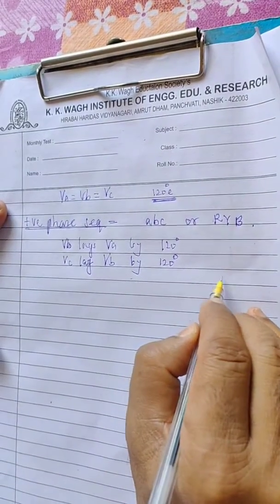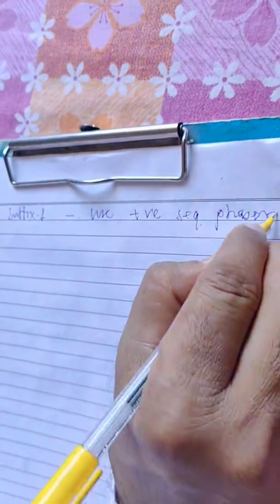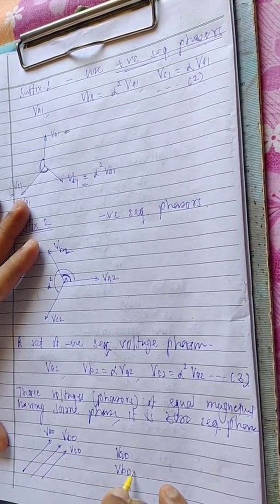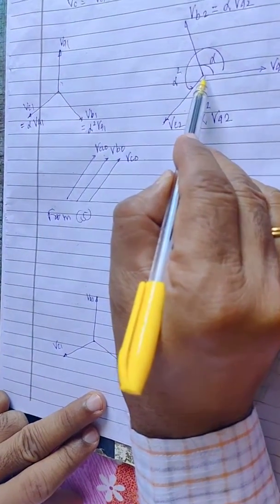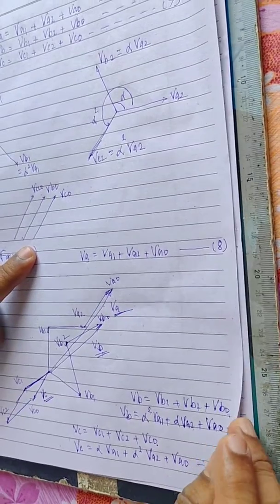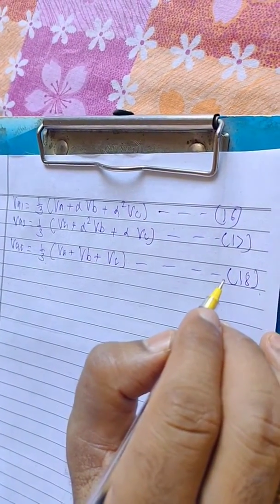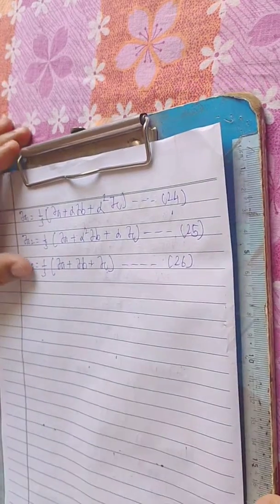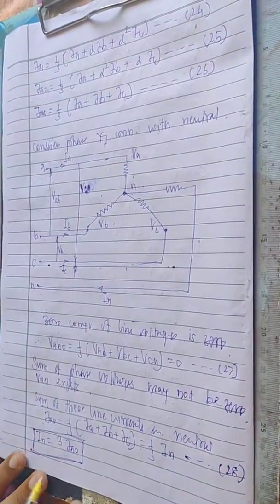Symmetrical components transformation